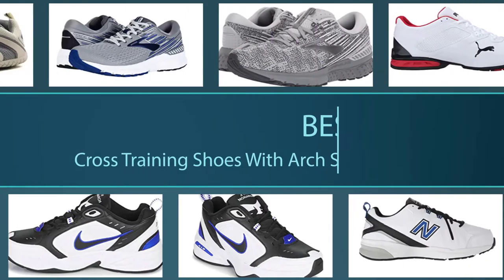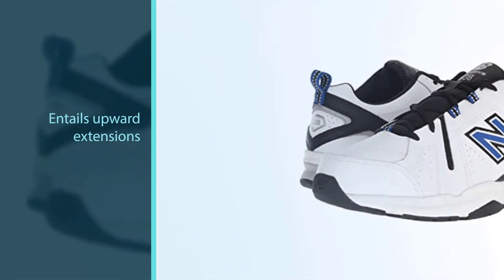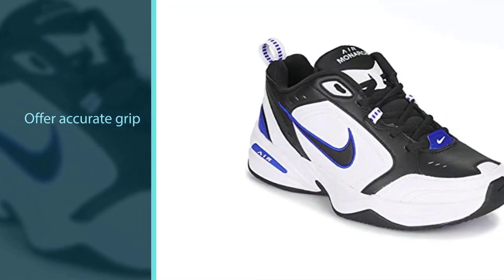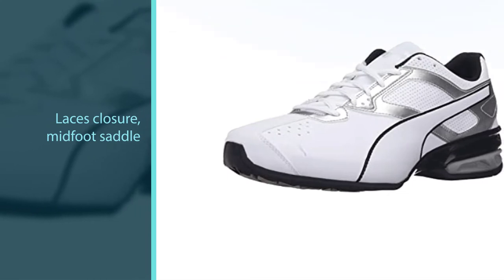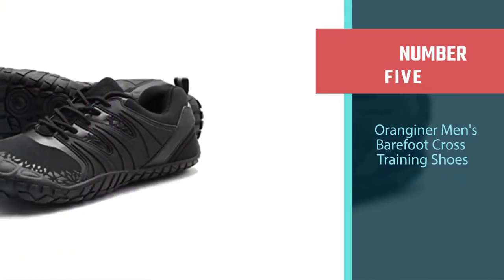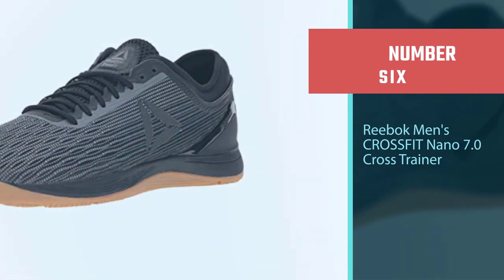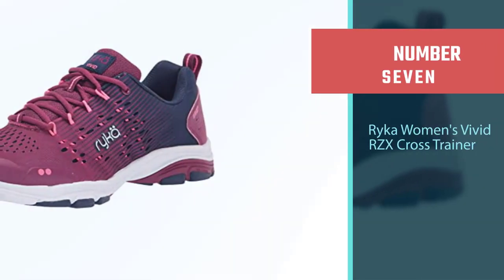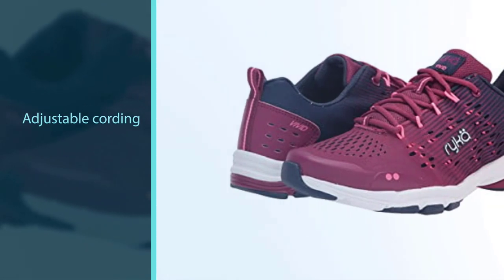Top 7 Best Cross Training Shoes With Arch Support for Men & Women [Review in 2023]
Best cross training shoes with arch support featured in this Video:
NO. 1. New Balance Men's 608 V5 Cross Training Shoes
NO. 2. Nike Men's Air Monarch IV Cross Trainer
NO. 3. PUMA Men's Tazon 6 Fade Cross-Trainer Shoe
NO. 4. Brooks Men's Adrenaline GTS 19 Cross Training Shoes
NO. 5. Oranginer Men's Barefoot Cross Training Shoes
NO. 6. Reebok Men's CROSSFIT Nano 7.0 Cross Trainer
NO. 7. Ryka Women's Vivid RZX Cross Trainer

      🕝Timestamps🕝
      0:40 - Introduction
      1:30 New Balance Men's 608 V5 Cross Training Shoes
      2:17 Nike Men's Air Monarch IV Cross Trainer
      3:07 PUMA Men's Tazon 6 Fade Cross-Trainer Shoe
      3:55 Brooks Men's Adrenaline GTS 19 Cross Training Shoes
      4:45 Oranginer Men's Barefoot Cross Training Shoes
      5:34 Reebok Men's CROSSFIT Nano 7.0 Cross Trainer
      6:40 Ryka Women's Vivid RZX Cross Trainer

What Is a cross-training shoe with arch support?
Even though they cannot replace sport-specific shoes in terms of the support needed for each sport, cross trainers can do the job well no matter what you use them for. The main difference that cross-training shoes have when compared to running shoes is the fact they’re built for multi-directional movement. They allow a greater degree of flexibility when it comes to your movement directions, especially lateral (side to side) movement. The soles of cross-training shoes are also flatter, which increases the flexibility they provide even further.

What is the best cross-training shoes with arch support to buy?
If you are looking for the top cross-training shoes with arch support, then you are in the right place. The Home Genie team tries to collect as much information as possible, read lots of user-based reviews, and rank them based on quality, value for the price, the reputation of the manufacturers, etc. Please let us know if you have something in your mind in the comment section.